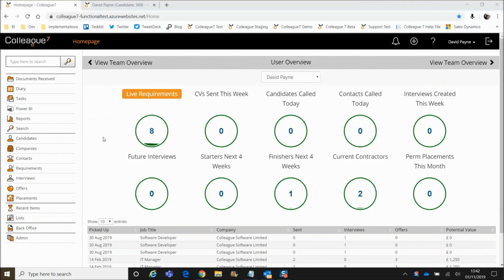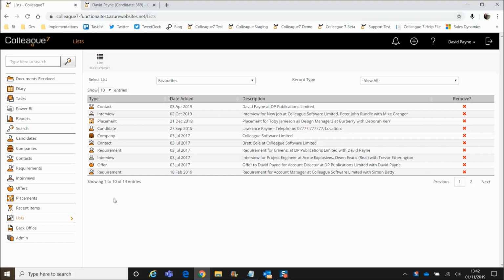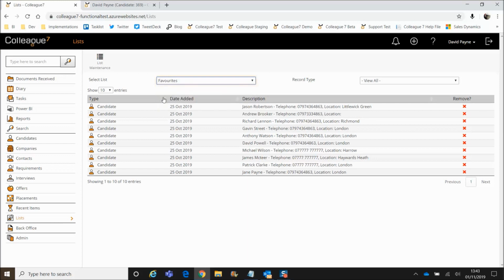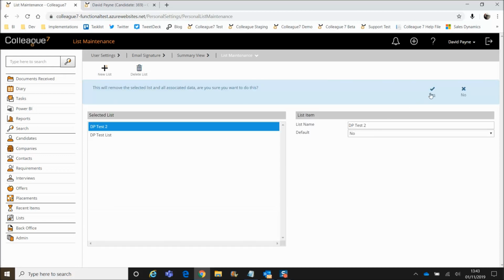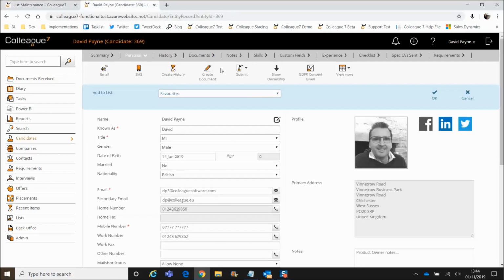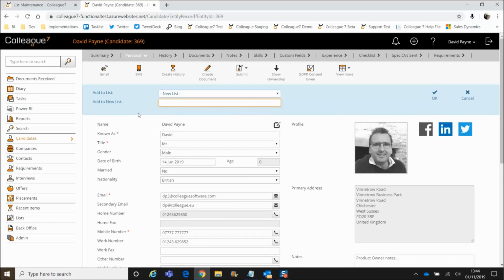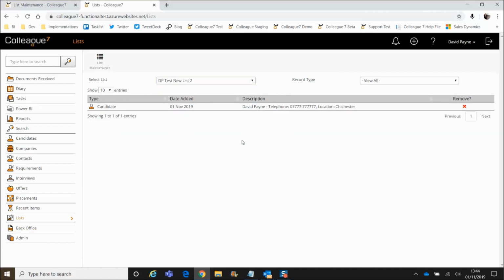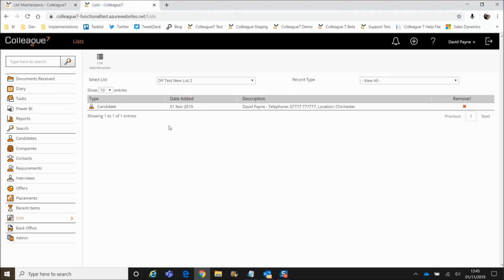Colleague 7 - Add To List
Watch our short video on how to add records to lists in Colleague 7.